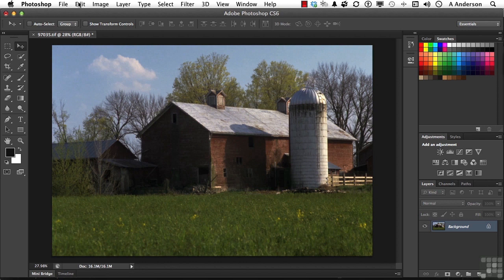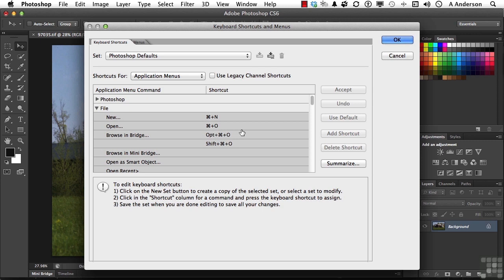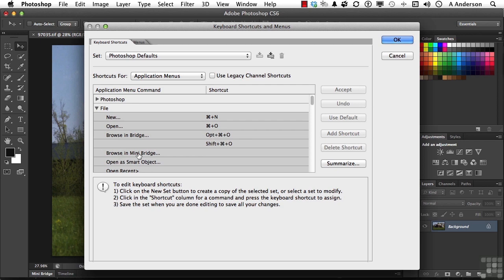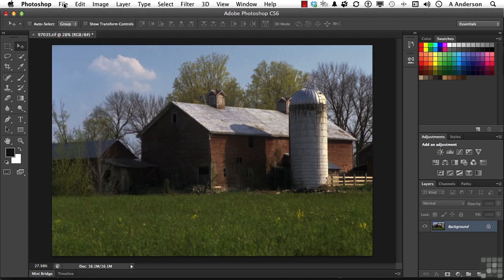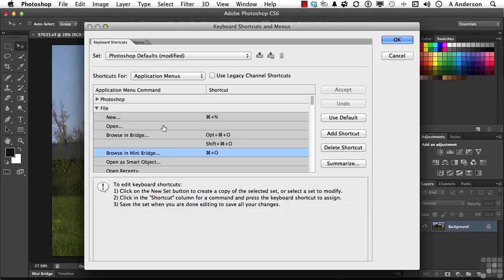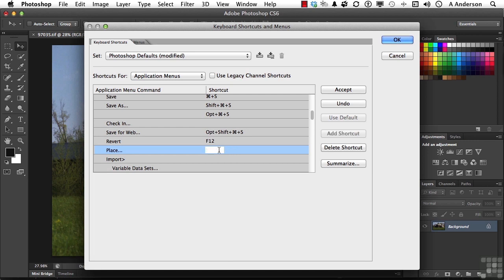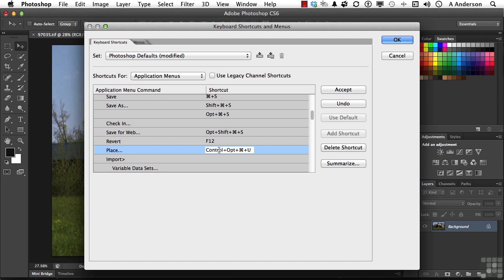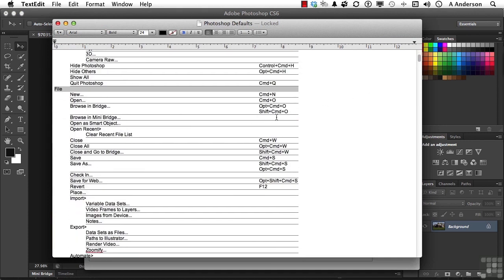03 05 Saving Time With Shortcuts